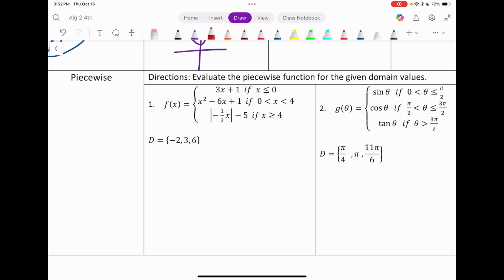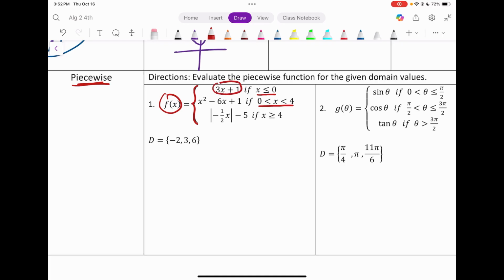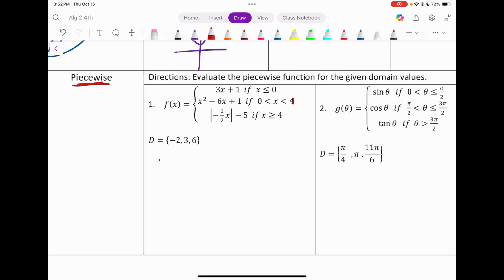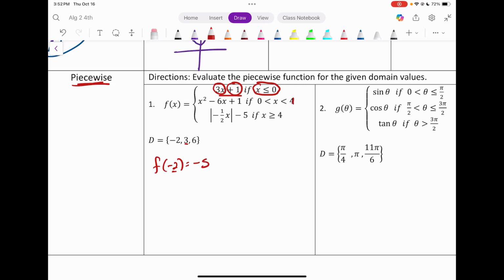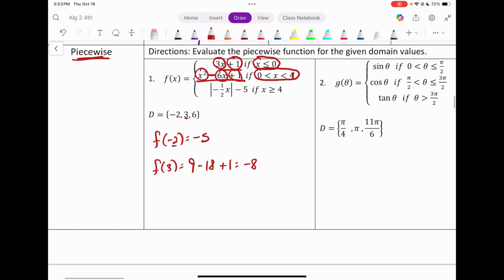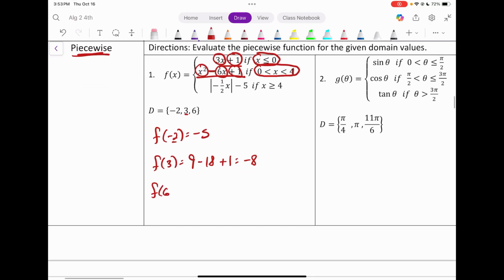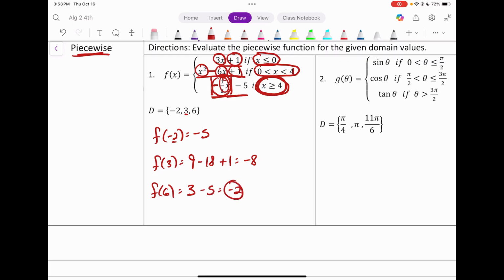Piecewise Functions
evaluate piecewise functions at different domain values